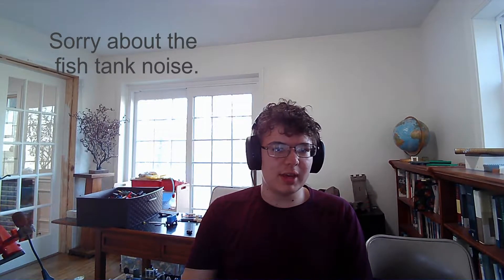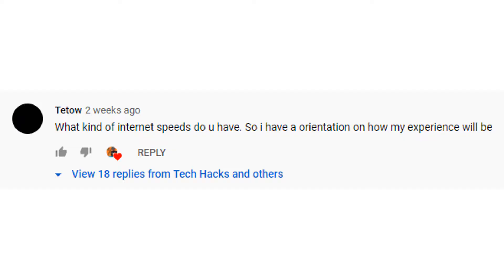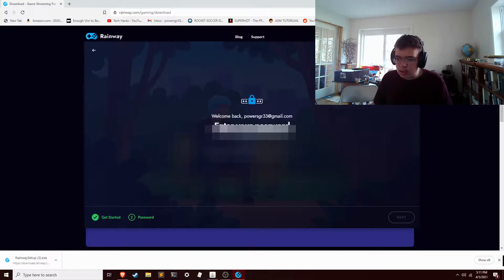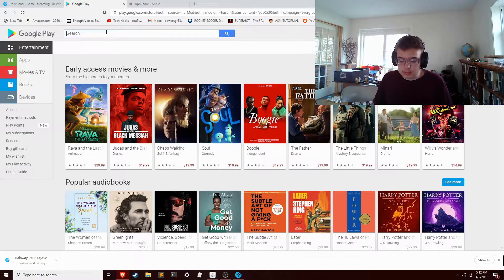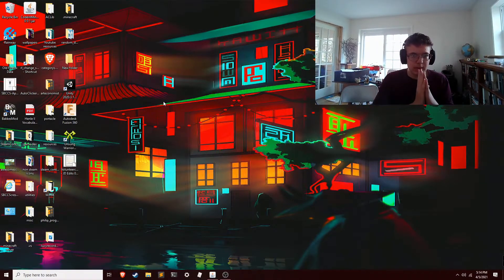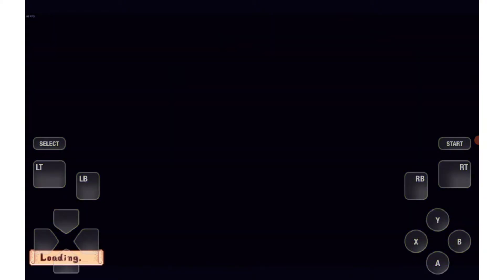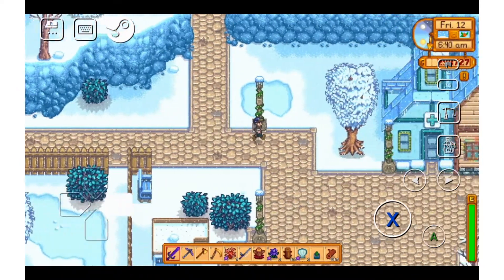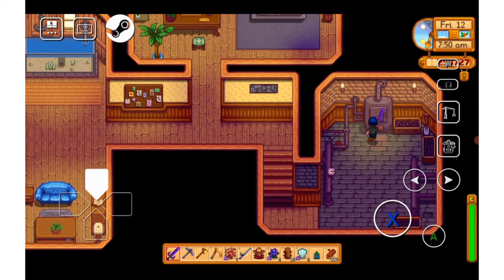Better Than Steam Link? | Rainway game streaming software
There's a new game streaming service in town, and its name is Rainway.  Is it better than Steam Link, or does it suck? watch this video to find out.